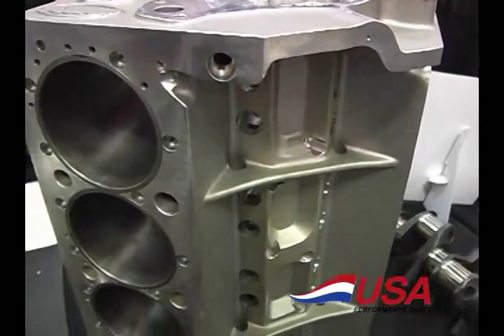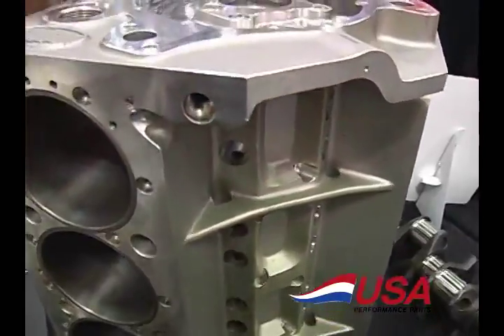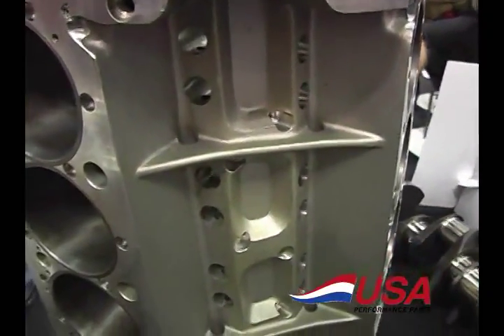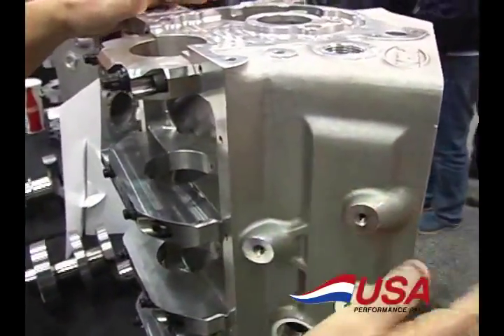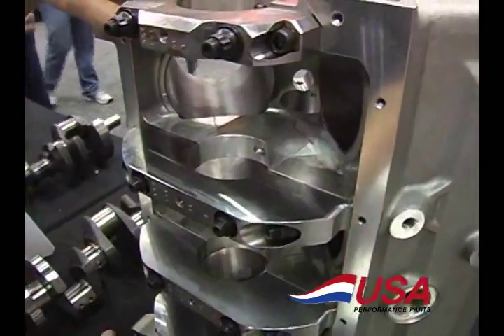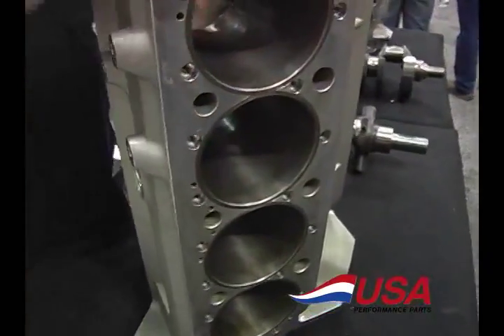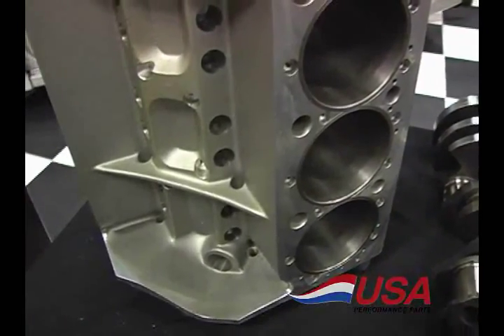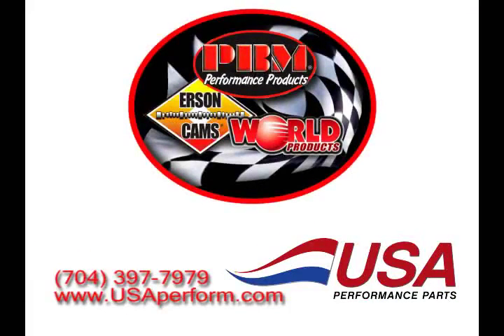SBC Aluminum Race Block - USA Performance Parts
**USA Performance Parts Special** **$2995**
BLOCK FEATURES:
Propriatary A356T7 ALUM. casting
Dedicated main oiling
ARP Main studs
Six bolt rear main cap
Full 1 inch deck thickness
.391 raised cam
Spread pan rail